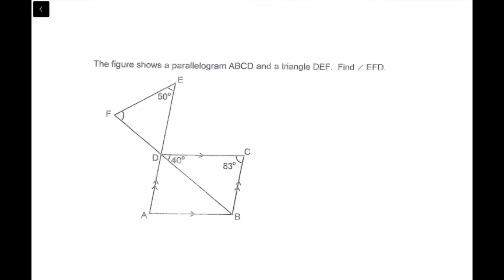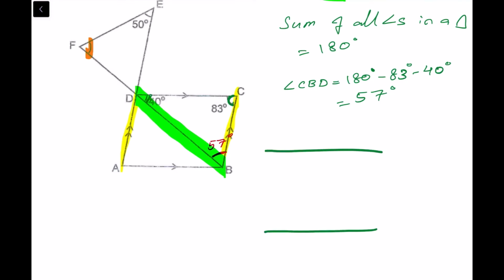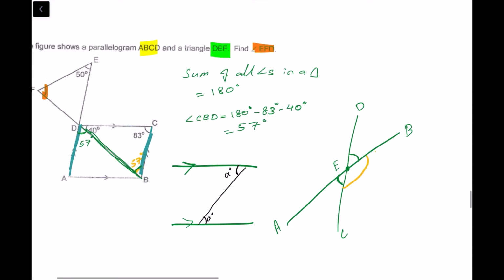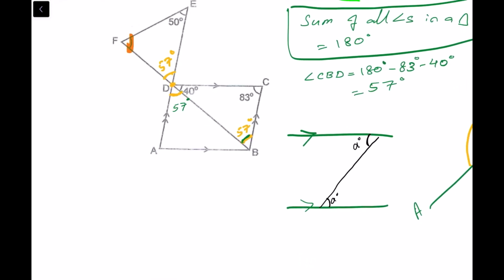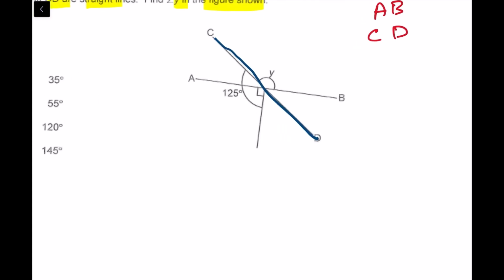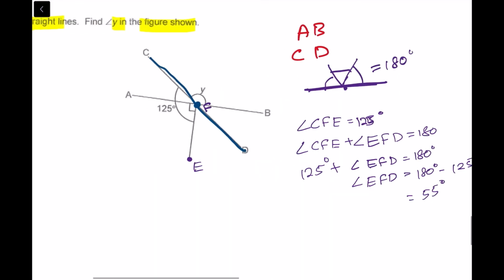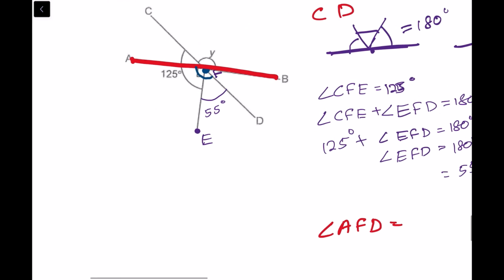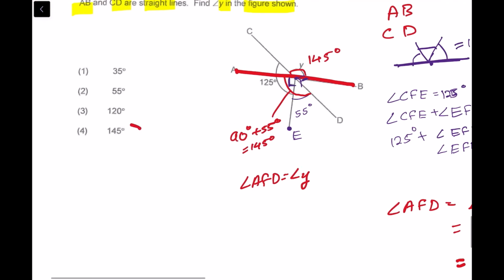2003 - 2007, PSLE Past year papers, Singapore primary 6 Maths, Topic 3 - Geometry | Part 3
In this video, there are 2 questions from the topic of "Geometry". The questions have been selected from the 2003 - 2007 past year Mathematics paper Series.

0:00 Introduction
0:18  Question 1
5:54 Question 2